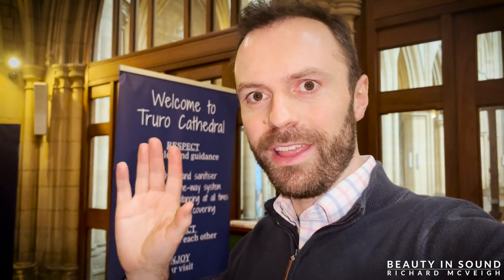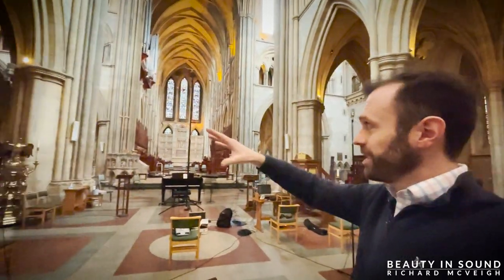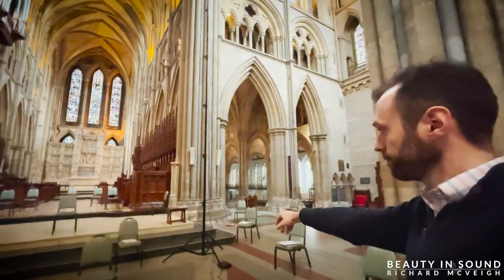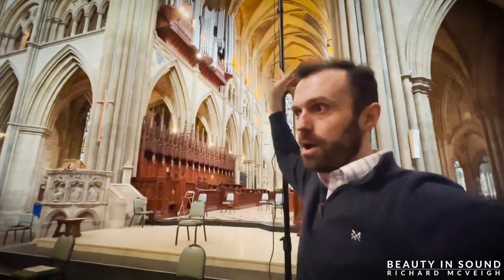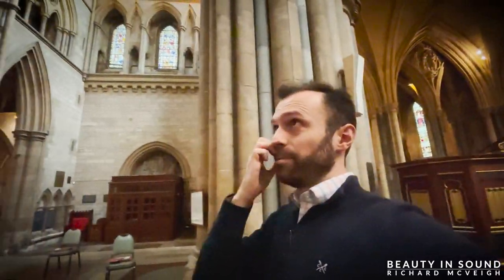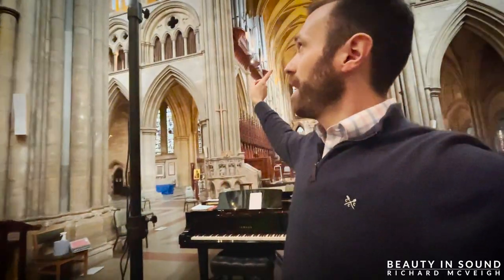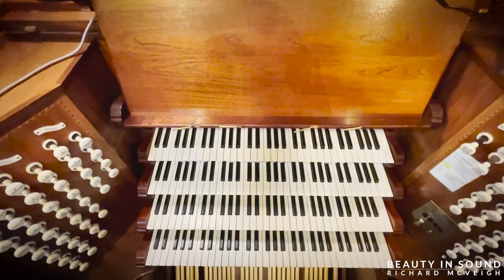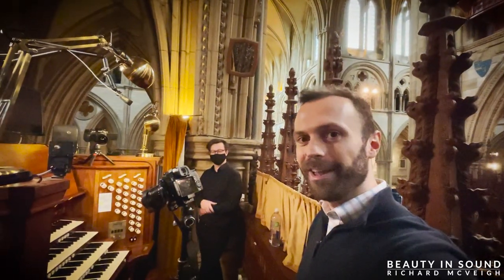☕ Setting up in the Cathedral // Recording Truro Cathedral Organ \\ Episode 3 of 5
Join me in this 5-part Mini Series where I head down to Truro Cathedral to record their incredible 4-manual Father Willis organ played by their cathedral organist - Andrew Wyatt.

Episode 3: Setting Up In The Cathedral
00:00 | Introduction
00:48 | Welcome to Truro Cathedral
01:47 | How I placed my microphones
05:18 | A tour of the organ loft

This series looks at the whole end-to-end process from packing up my equipment, pre-recording nerves, setting up the microphones and cameras, an organ demonstration and finally back at home in my studio.

The recital will be broadcast on the channel on 5th April 2021 (Easter Monday).

Episode 1: Equipment, Excitement And Anxiety
Episode 2: How Should I Capture The Organ?
Episode 4: Organ Demonstration
Episode 5: Post-Production In The Studio

If you'd like to see more of these types of videos, and if you'd like me to record more cathedral organs played by the best organists, please do support the channel - it's the ONLY way that I can make this possible. Thank you so much.

If you like organ music, then you really must join the BIS Organists' Association:

Let's build an amazing community together!

Love,
Richard x